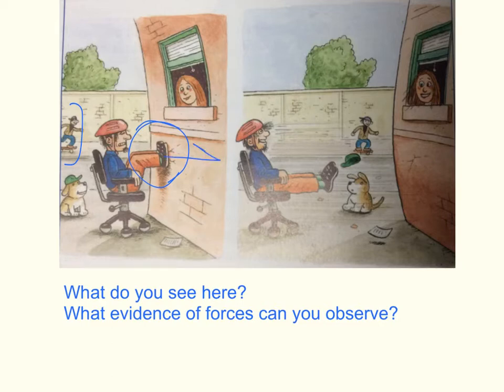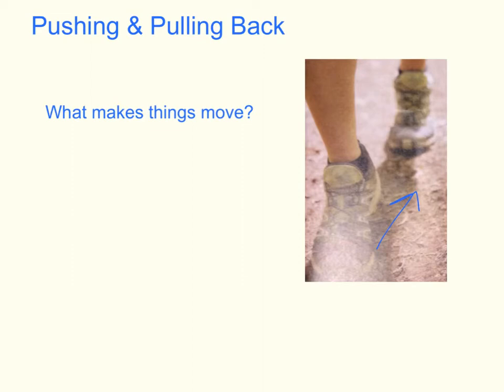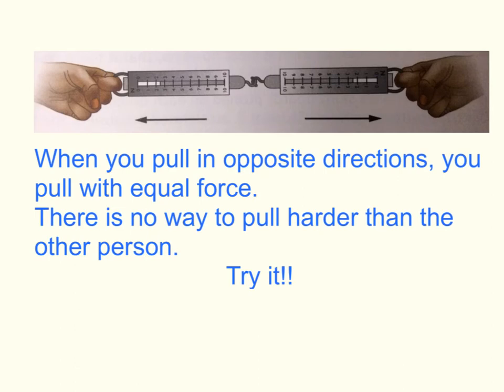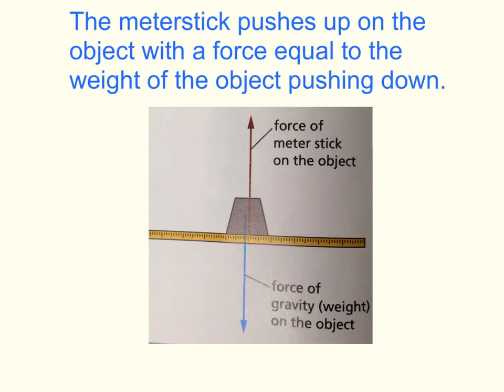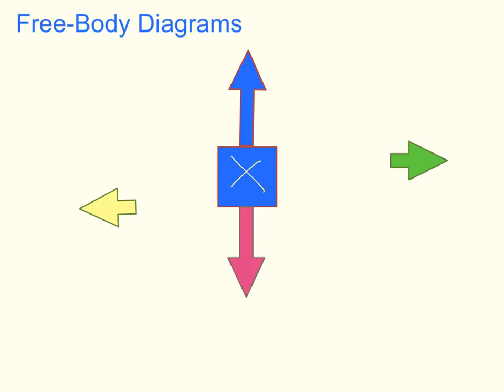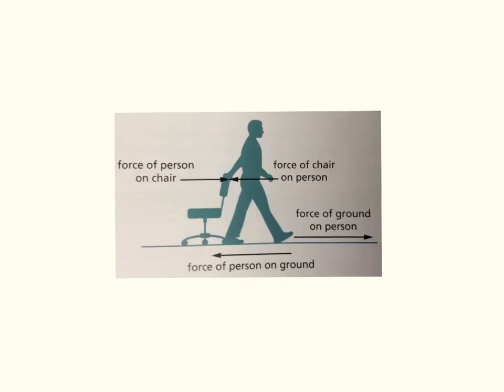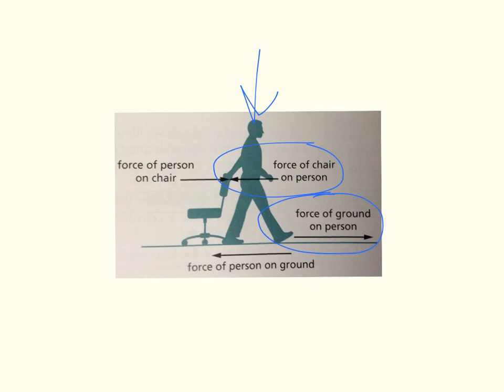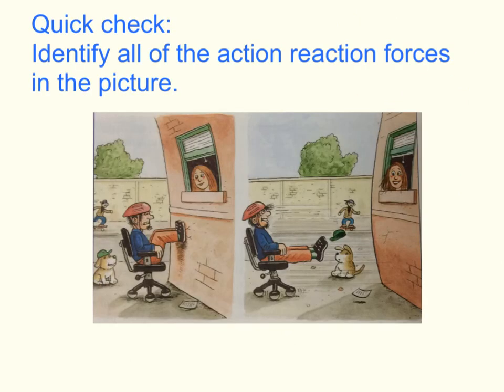Ch2, Sec6: Newton's Third Law Tutorial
Use this tutorial to learn more about Newton's Third Law.